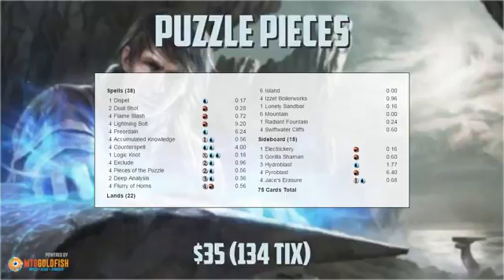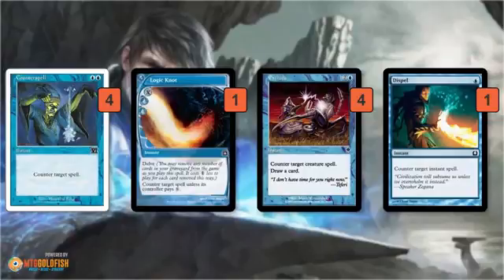Playing Pauper Pieces Of The Puzzle (Deck Tech)